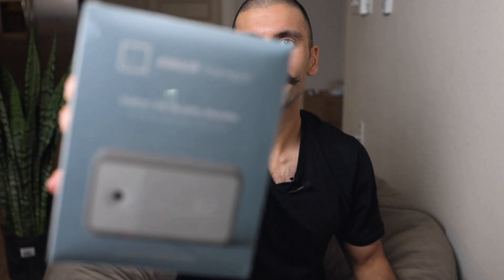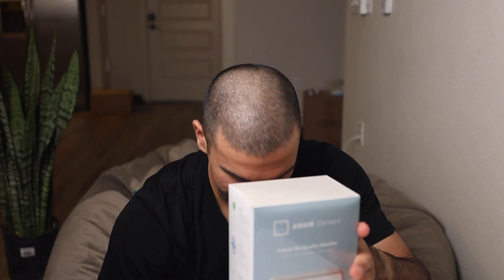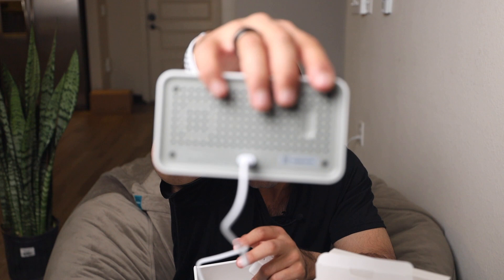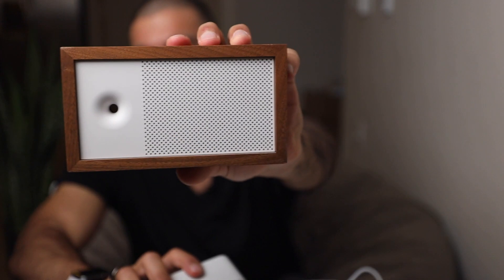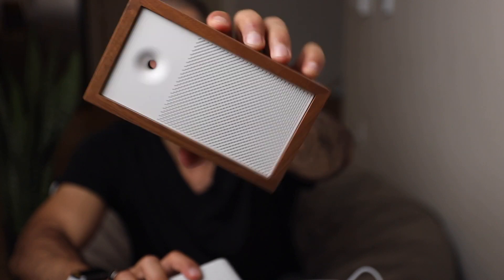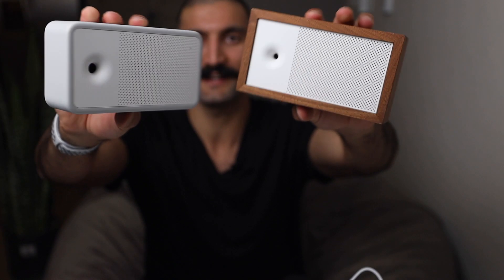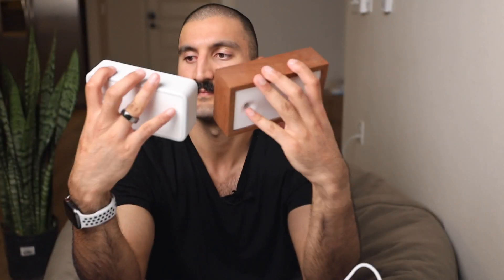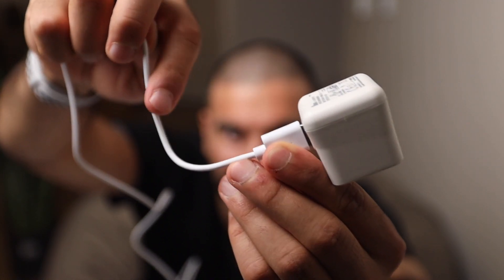Awair Element Unboxing - Indoor Air Quality Monitor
Awair Element - Cutting-edge air quality technology in a simple and affordable package.
Track the Invisible
Awair Element tracks five air quality factors that can impact your health, comfort, and productivity.

Know Your Air
The Awair app makes it easy to understand how your indoor activities are impacting your air quality and influencing the way you feel.

Temperature affects more than just your comfort. It can also influence your performance, sleep quality, and how well your immune system functions to fight off pathogens.

When there’s too much or too little moisture in your air, it can affect how healthy you feel on a daily basis and aggravate preexisting conditions such as asthma and eczema.

If your home or office lacks good ventilation, carbon dioxide can rise to unhealthy levels and cause headaches, fatigue, problems concentrating, and impaired decision-making.

Volatile Organic Compounds (VOCs) are emitted by many common building materials, furniture, and cleaning products and can cause short- and long-term health effects.

Microscopic particulate matter from cooking, wildfire smoke, vehicle traffic, and other sources can travel deep into your lungs and increase your vulnerability to infection and disease.